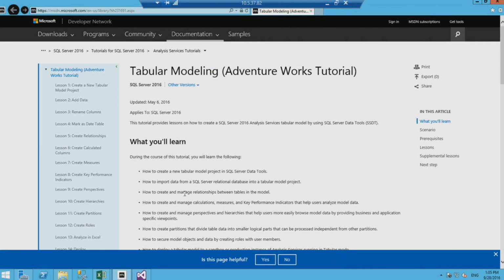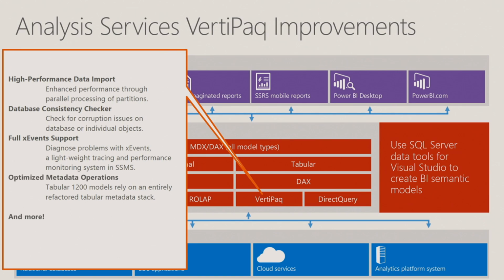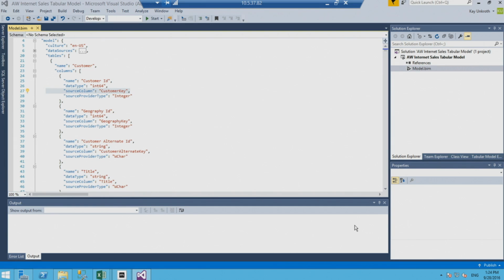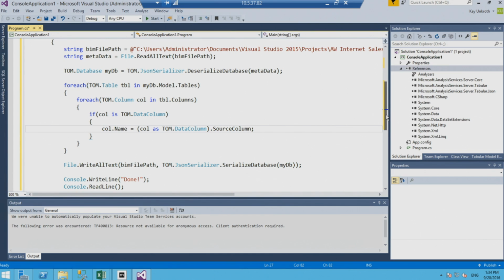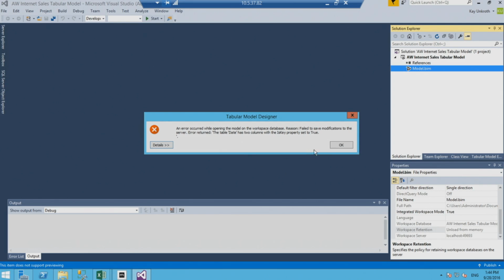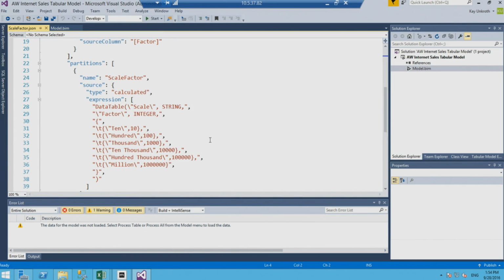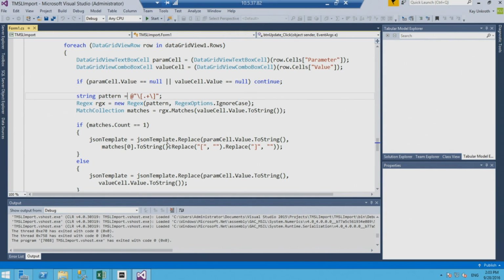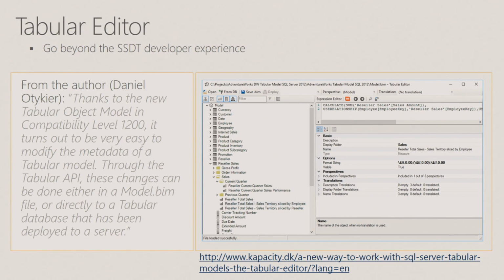Microsoft Ignite 2016 Model complex data easily with SQL Server 2016 Analysis Services